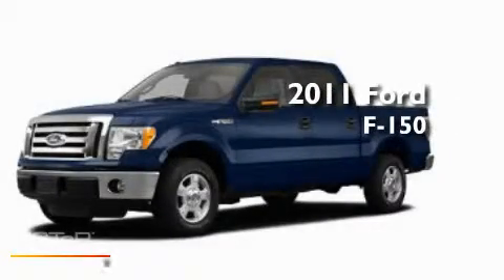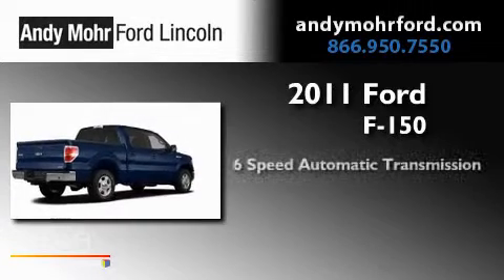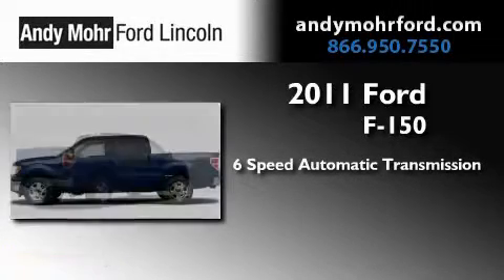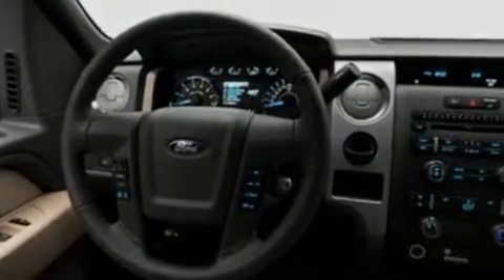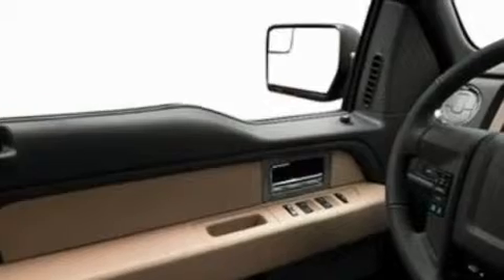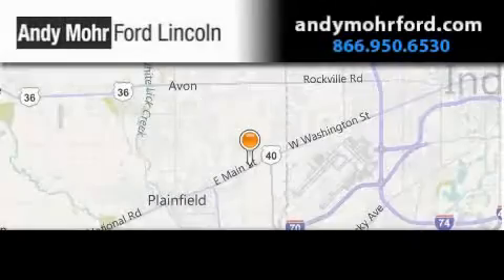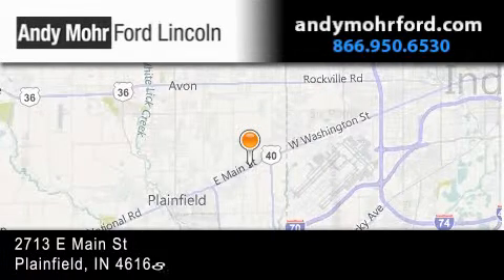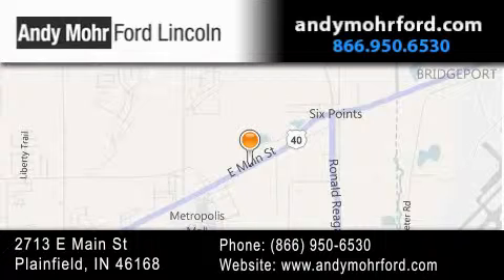2011 Ford F150 Indianapolis IN 46168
Year : 2011
 Make : Ford
 Model : F150
 Engine : 3.5L V6
 Trans . : AUTO 6SPD
 Exterior : Dark Blue Pearl Metallic

 Interior : Gry Clth 402040 Bnch
 Stock : T13181

 2713 E. Main Street